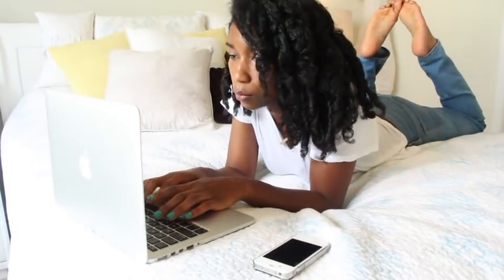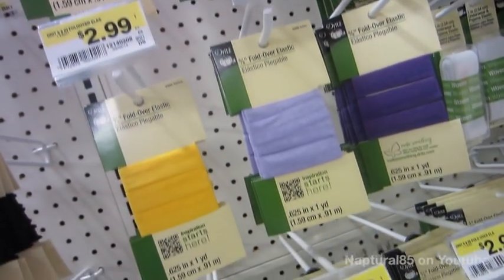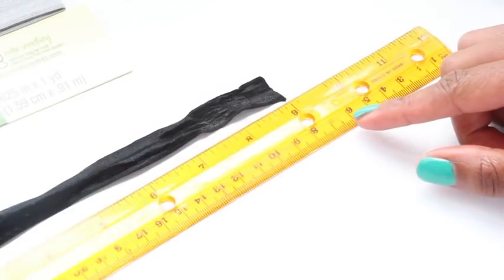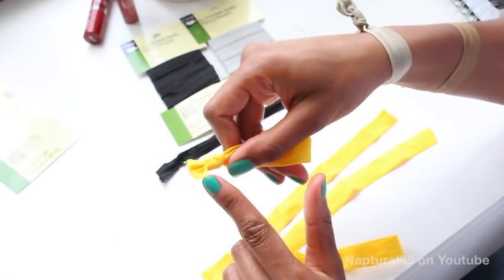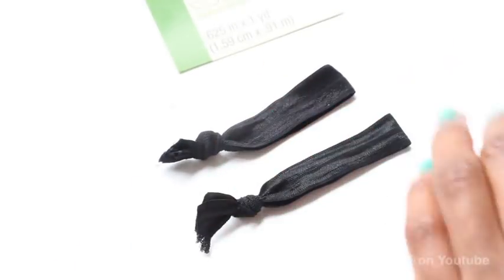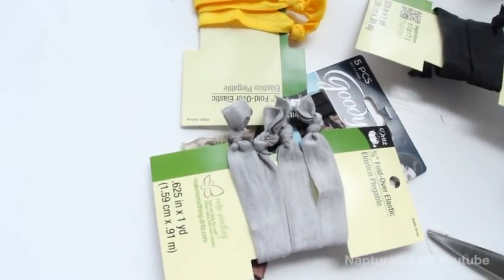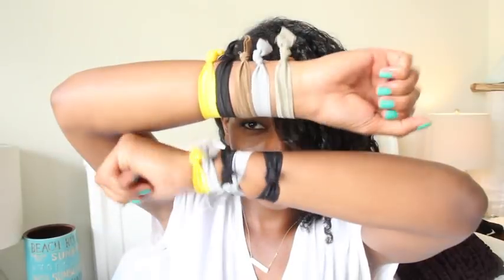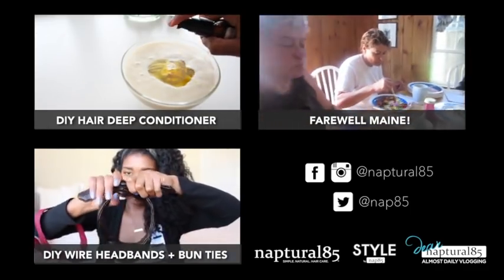DIY Ribbon Elastic Hair Ties w/ Fold Over Elastic!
This DIY is not only easy and fun, but a HUGE money saver! I am obsessed with these Goody brand ribbon elastics and can FINALLY make them from home in two easy steps using fold over elastics! I hope you enjoy this quick and easy DIY Ribbon Elastic Hair Tie tutorial! If you make some, be sure to Naptural85 on Instagram so I can see your creations!

XoXo!! Nap